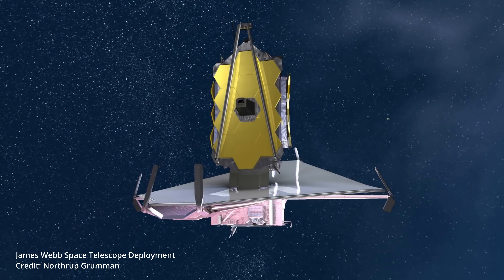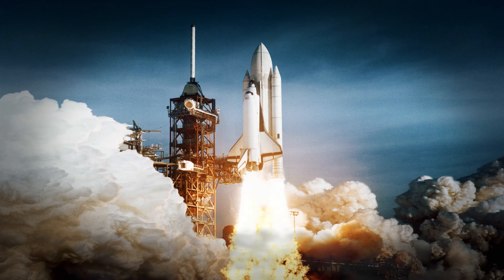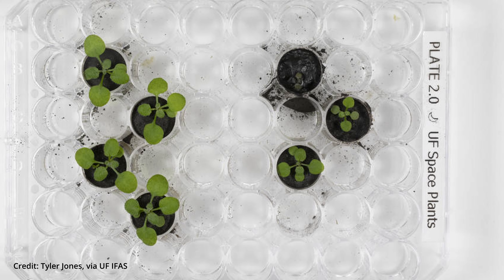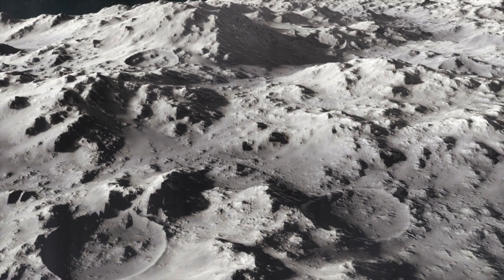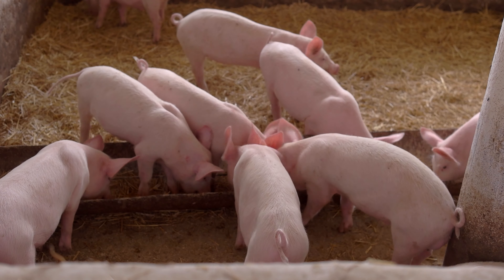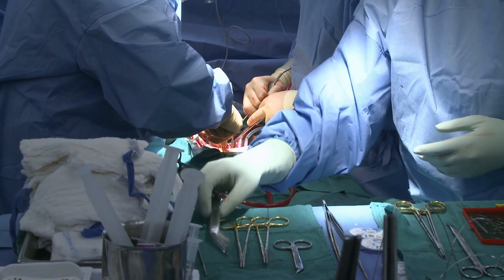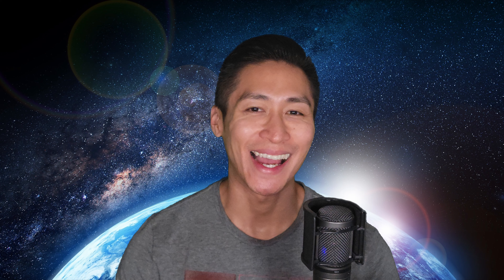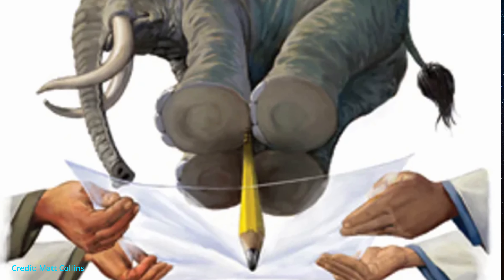Plants in Lunar Soil, Xenotransplantation, Graphene, And More | SFT News: August 2022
Did scientists just successfully grow plants in soil from the Moon? What became of the man who received the first genetically engineered pig heart? How did scientists make a breakthrough in superconductivity with everyone's favorite "wonder material"?

I’ll be giving you all a summer news update; I’ll discuss current events about aspects of our society that are moving from science fiction to science fact, that occurred within about the past month. Join us to find out more!

0:00 Intro
0:42 First Images by JWST Released
2:30 Plants Grow in Lunar Soil
5:08 Xenotransplantation
8:48 Origins of Black Death Discovered
11:30 Graphene Superconductivity
14:37 Conclusion